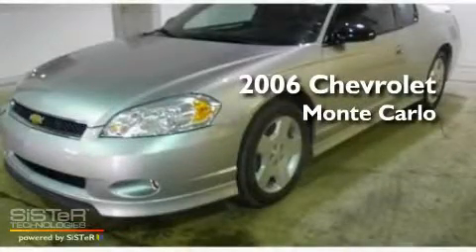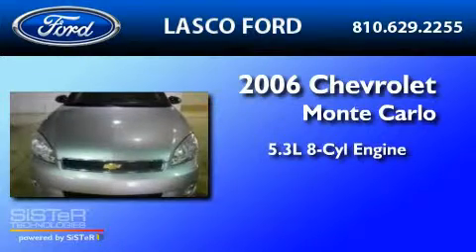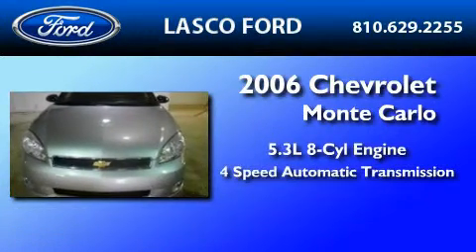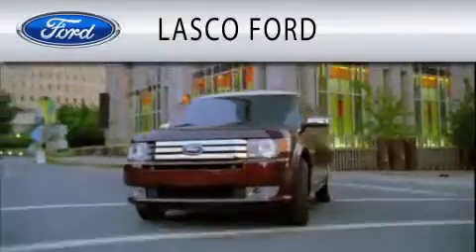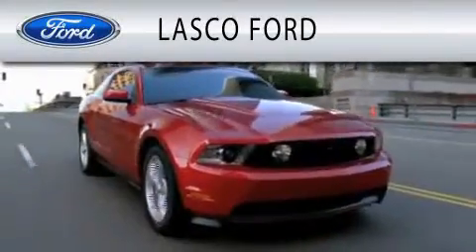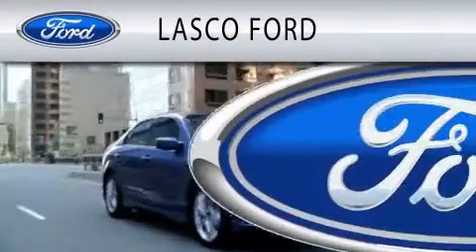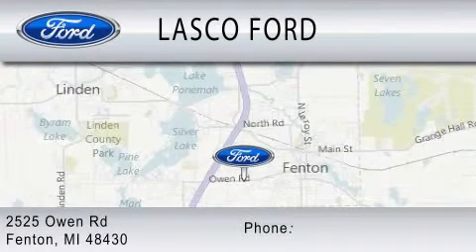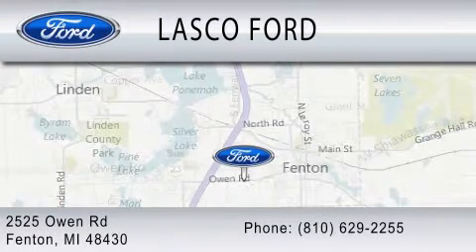2006 CHEVROLET MONTE CARLO MI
Year : 2006

 Make : CHEVROLET

 Model : MONTE CARLO

 Engine : 5.3L V8

 Trans . : AUTO 4SPD

 Exterior : SILVER

 Miles : 94,995

 Interior : BLACK

 Lasco Ford

 2525 Owen Road